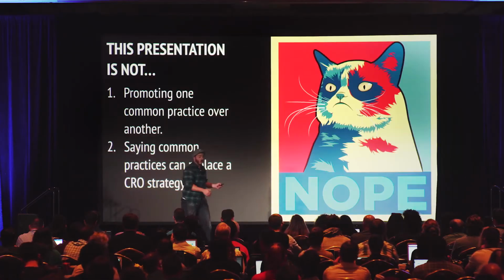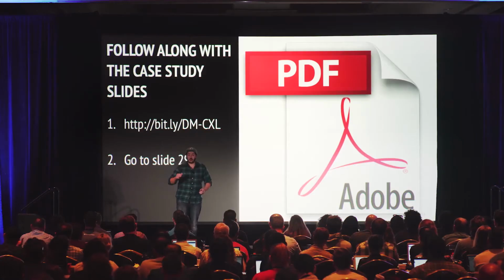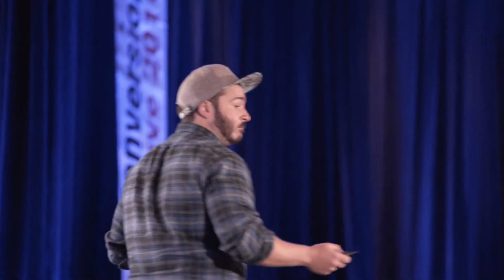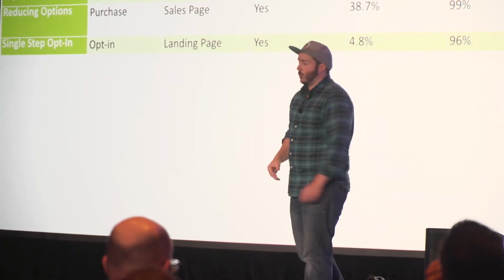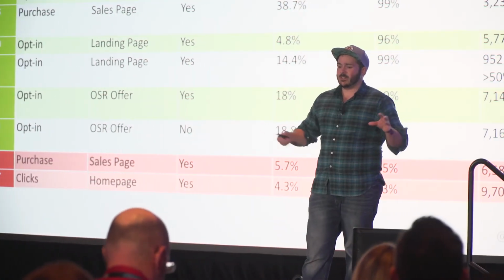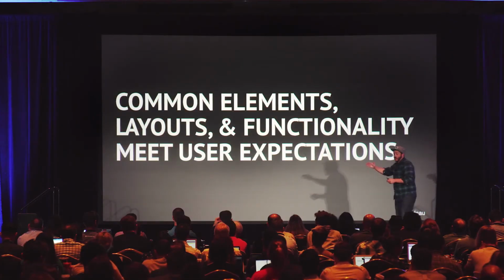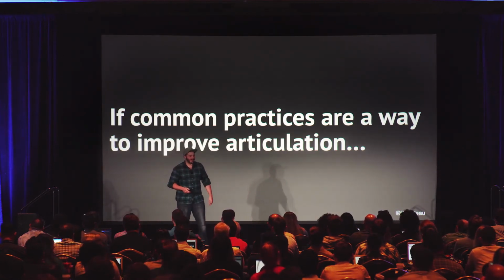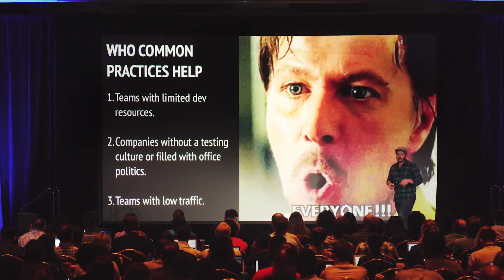Justin Rondeau: "Best Practices" or "Common Practices" : Which Is It? - CXL LIVE 2016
"Best Practices" or "Common Practices" : Which Is It?  Are best practices actually "best" - or rather "common practices"? Justin is testing common 10 best practices on 10 different pages across several industries, and will share his insights.